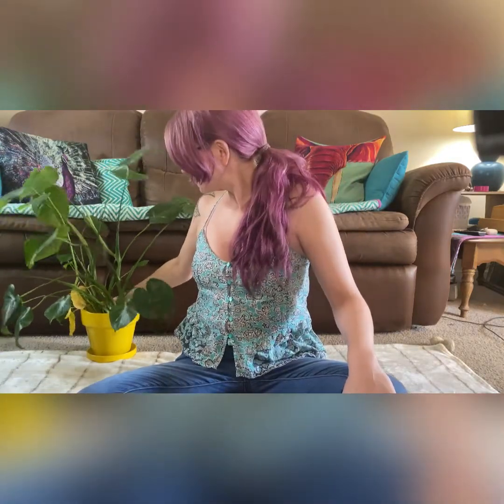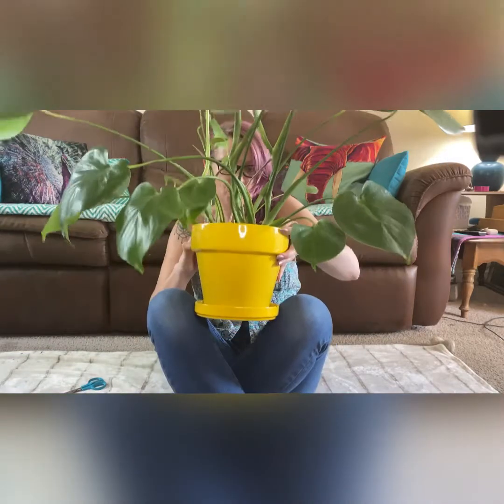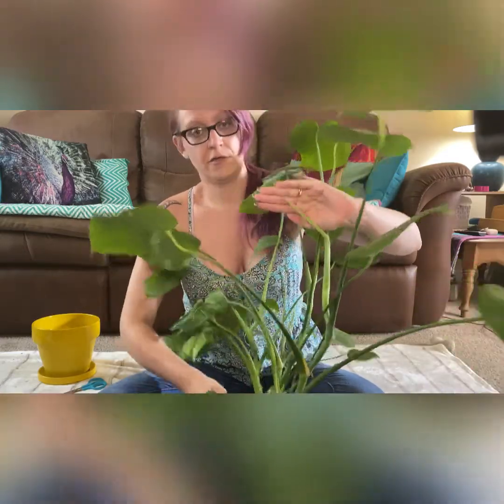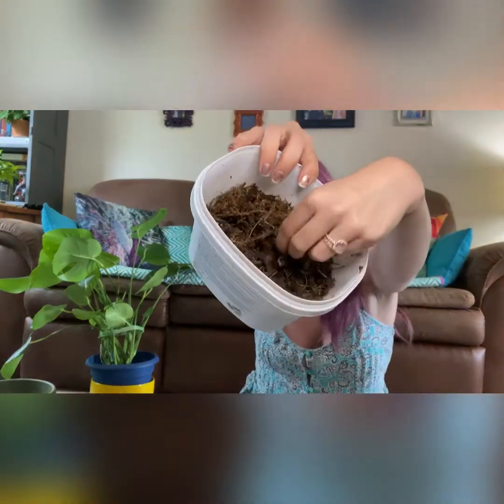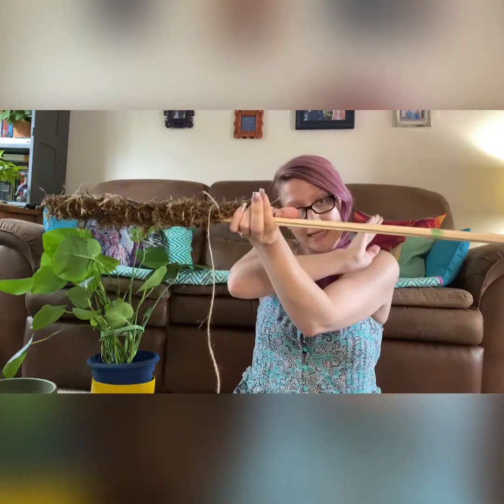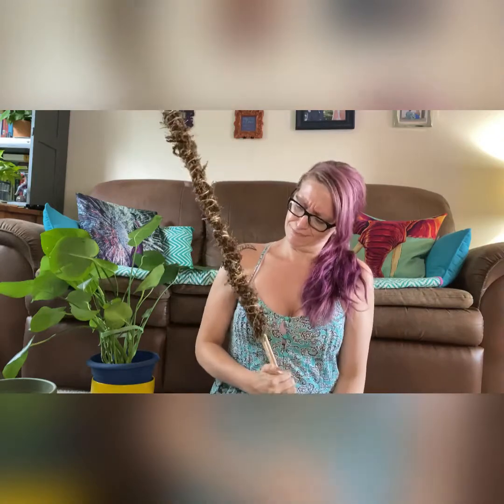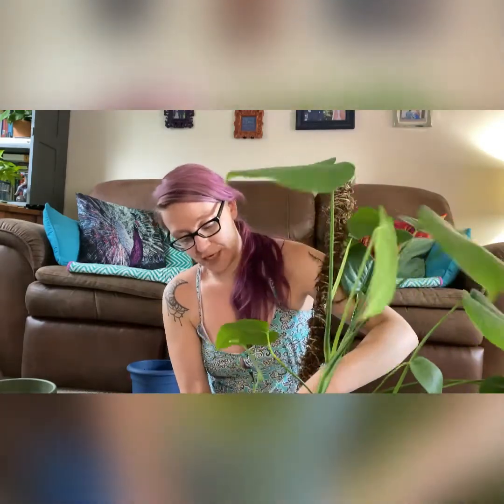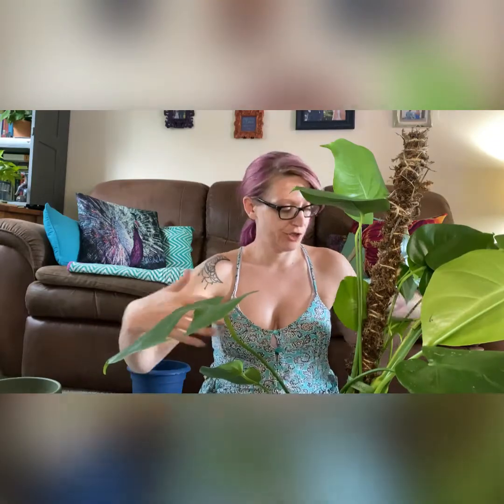DIY Moss Pole + Repot With Me || Repotting My Monstera Deliciosa & Adding My Own Moss Pole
🌿In this video, I finally repot my year-old Monstera deliciosa from the Etsy shop, ThePlantHall, and take you on an adventure wherein I attempt to make my first DIY sphagnum moss pole to add to the new pot! Please enjoy as I fumble through this quarantine houseplant project

🌿 Products you can use to DIY your own Moss Pole:
*Long-fiber spaghnum moss:

*Jute Twine:

*2' Bamboo poles:

*Garden Velcro Straps: